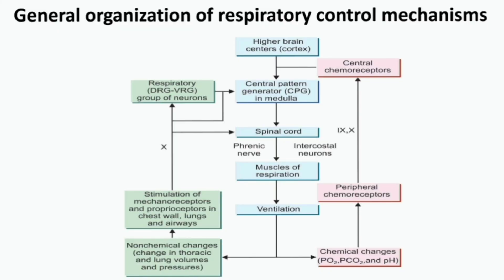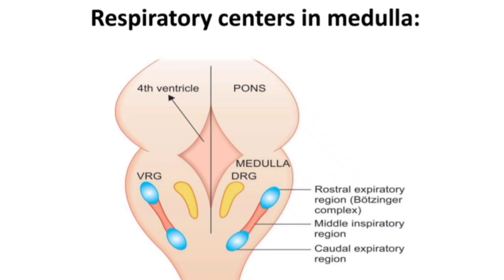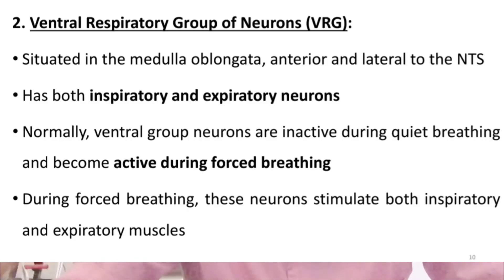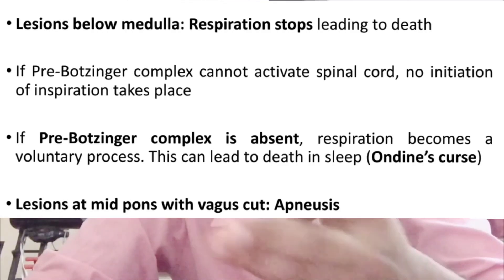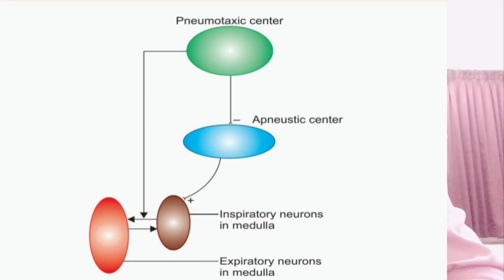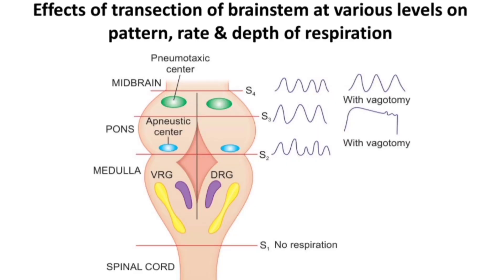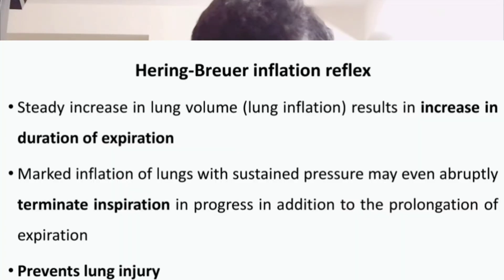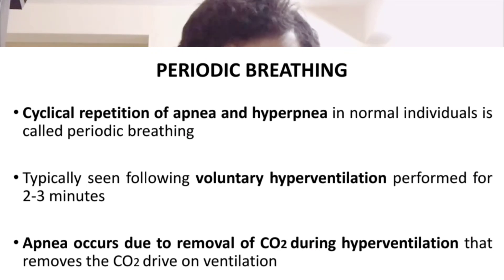Neural Regulation of Respiration Simplified | Pulmonary Reflexes Demystified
🎓 Welcome to Beyond Physiology with Dr. Nabeel Beeran!

Hello and welcome! I'm Dr. Nabeel Beeran, Assistant Professor of Physiology, and this channel is your trusted space to explore the fascinating world of human physiology-beyond textbooks and into real-life clinical relevance.

Whether you're a medical student, nursing trainee, healthcare enthusiast, or just someone curious about how the human body works, you're in the right place.

🧠 Here’s what you’ll find on this channel:
- Simplified explanations of complex physiological concepts.
- Clinical insights tied to core medical science.
- Short, clear, and engaging videos designed for quick learning.
- Topics ranging from CSF & memory to insulin, diabetes, hemostasis, and more.

✅ Why Watch This Channel?
Concise yet thorough: Videos deliver focused lessons in digestible timeframes.

Educational clarity: Especially helpful for physiology students preparing for exams or professionals refreshing core concepts.

Clinically relevant: Real-world examples and clinical context make theoretical concepts easier to remember.

Reliable and credible: Created by an academic faculty member trained in medical physiology.

Let’s make learning physiology not just informative-but exciting and relevant.

📚 Let’s go beyond rote learning - let’s go BEYOND PHYSIOLOGY.